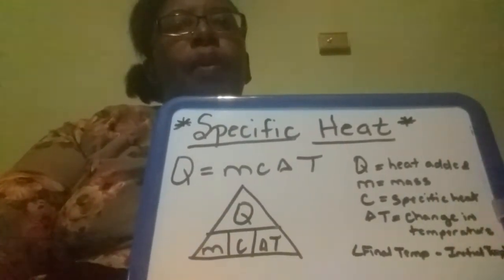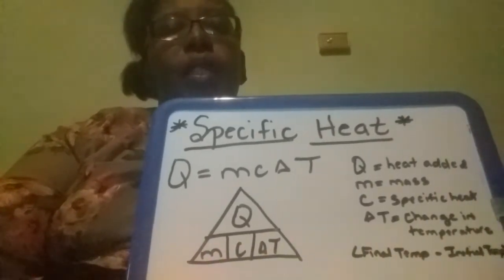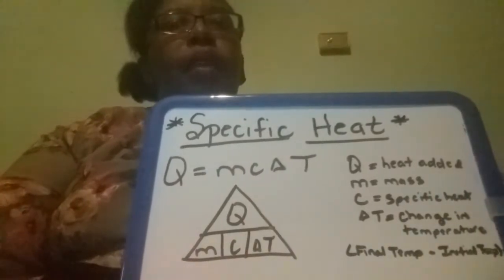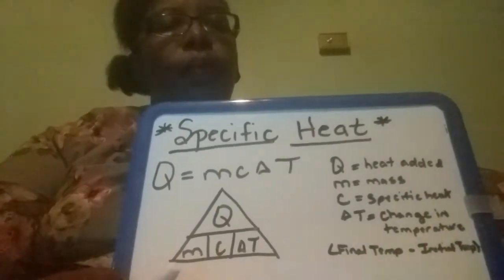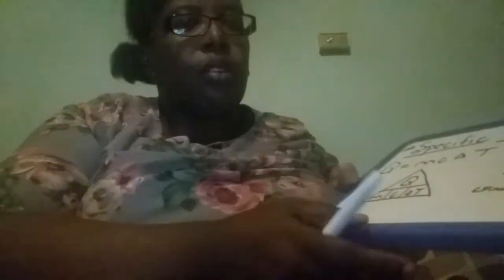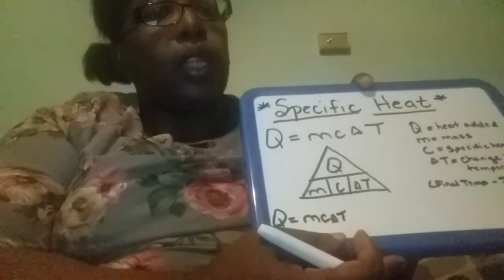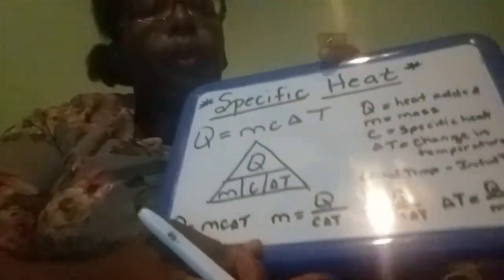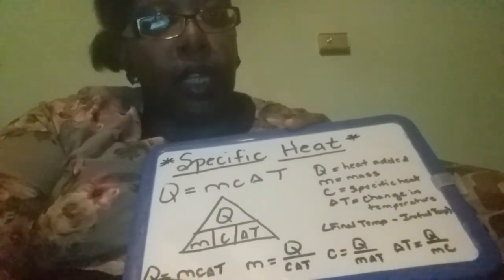May 3, 2020